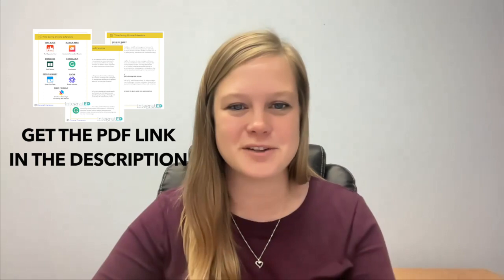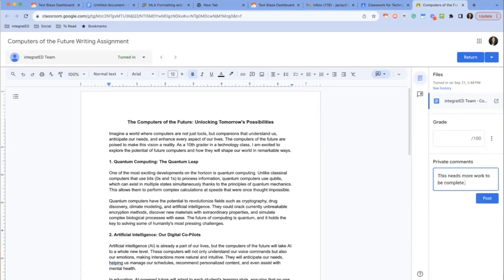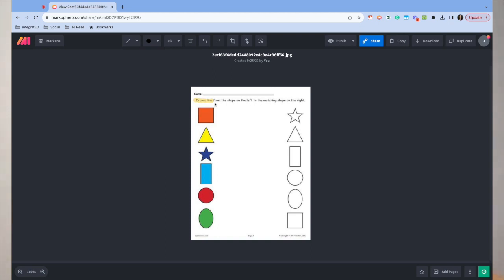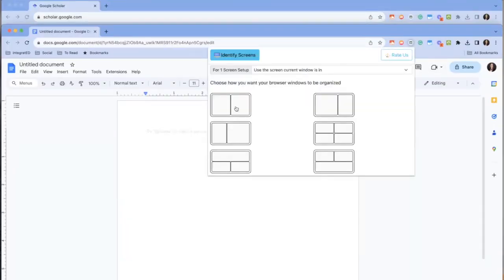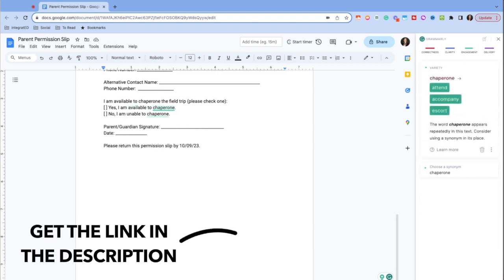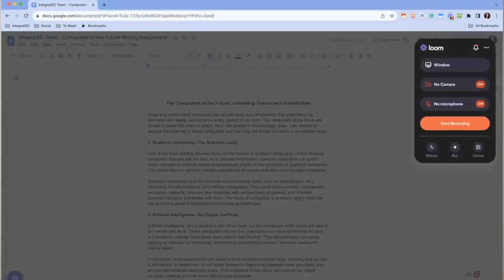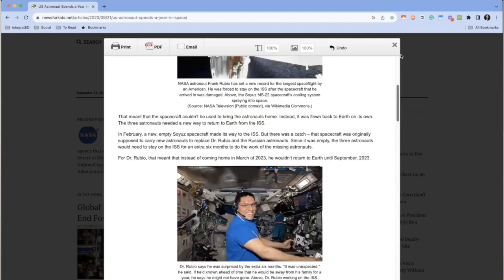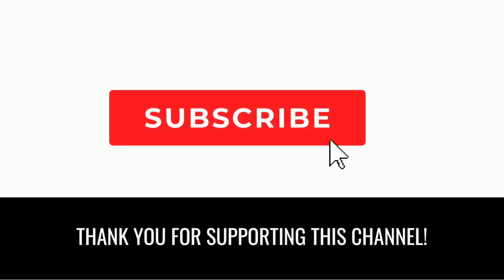7 Free Chrome Extensions for Teachers | Boost Your Productivity Today!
Are you a busy educator looking to reclaim precious time in your day? Look no further! In this video, we've curated a list of 7 FREE Chrome extensions that will supercharge your productivity and make your teaching life a whole lot easier.

From creating assignments faster to presenting your lessons with ease, these extensions are tailored to meet the unique needs of teachers like you. Whether you're teaching in-person, online, or a mix of both, these tools will help you streamline your workflow and maximize your impact in the classroom.

Here's what you'll discover in this video:
1️⃣ Text Blaze - Text Expansion Tool

7️⃣ Print Friendly: Creates a Clean Page for Printing & Presenting

Plus, we'll provide tips and tricks on getting the most out of each extension so you can save time right away.

Don't let teacher tasks and tech headaches slow you down. Watch this video and transform your teaching experience with these incredible Chrome extensions!